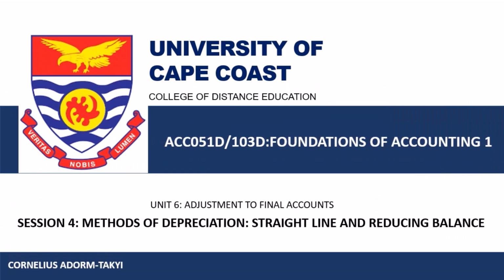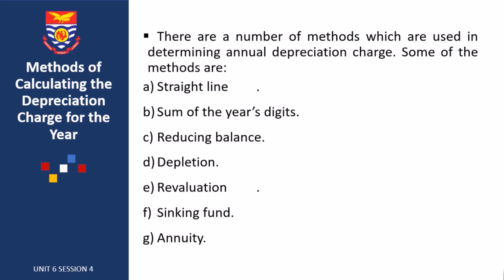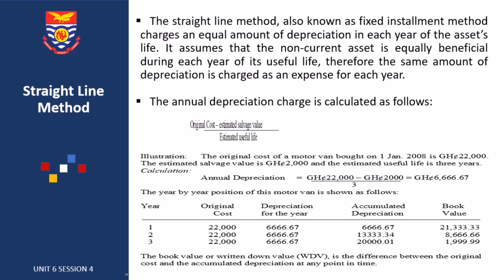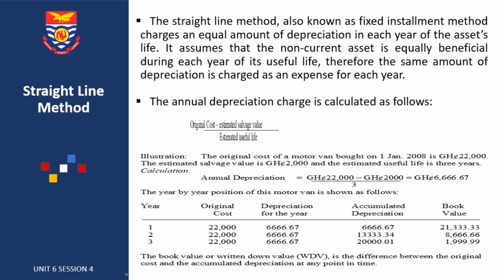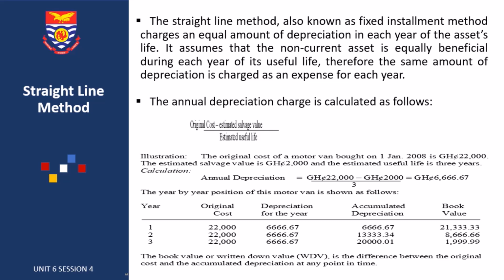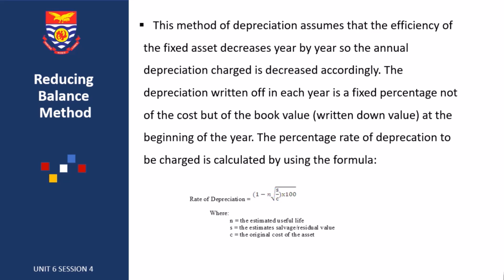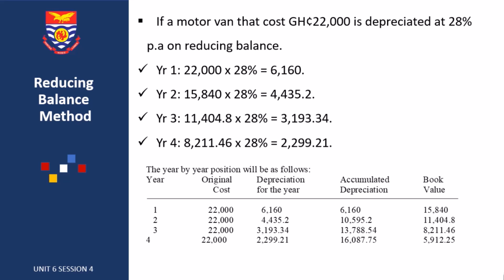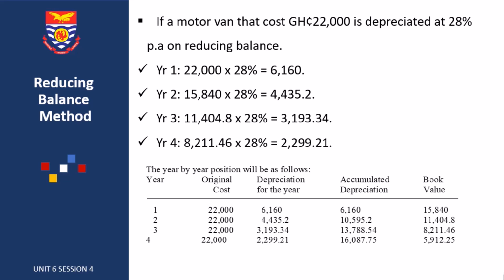Foundations of Accounting 1 Unit 6 Session 4